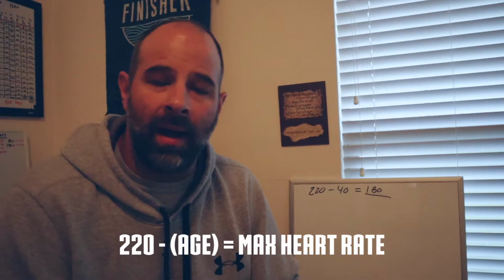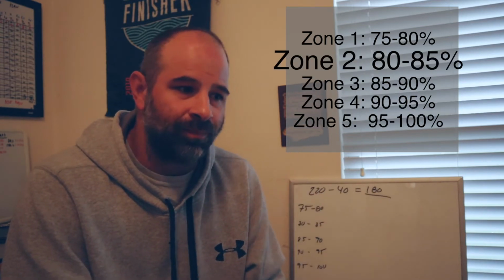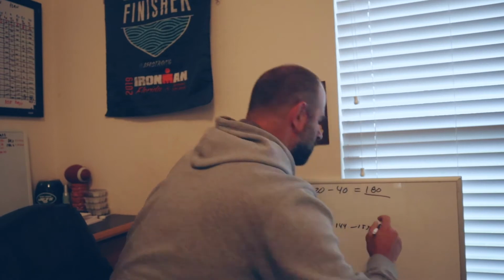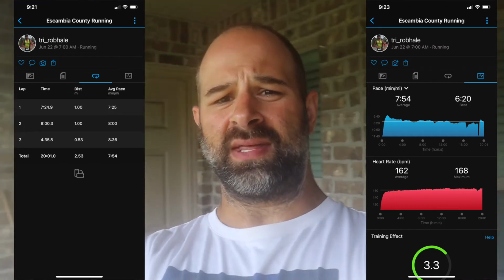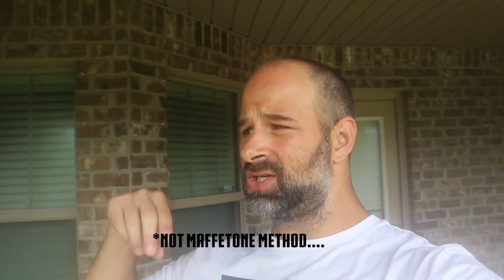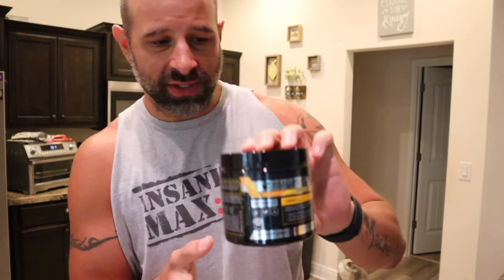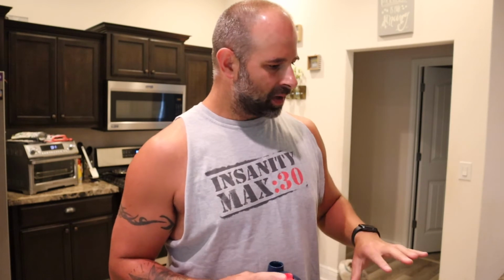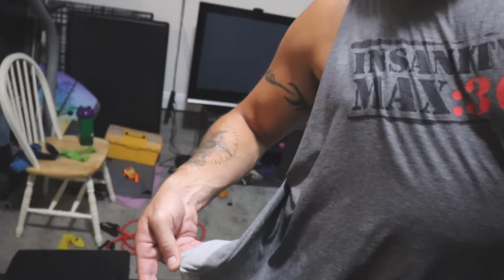Running Heart Rate Zones | The Marathon Training Vlog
Determining my running heart rate zones for the duration of marathon training.